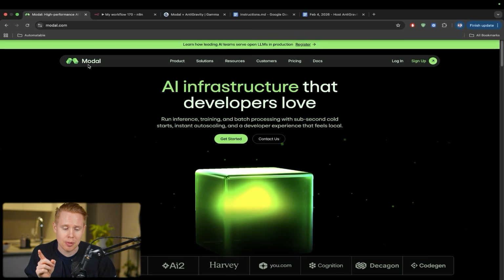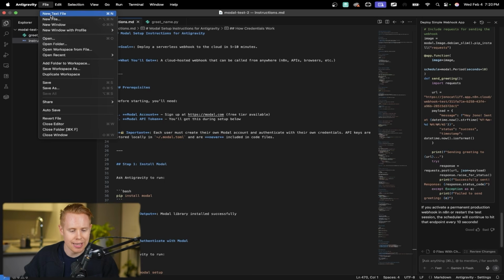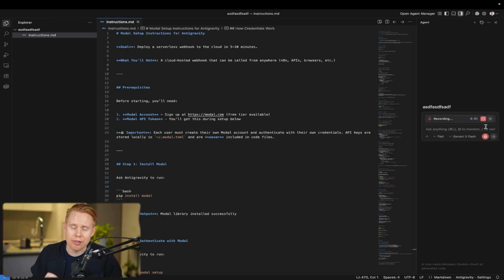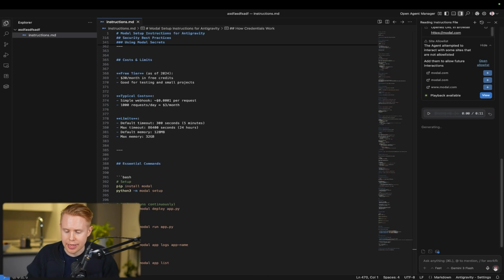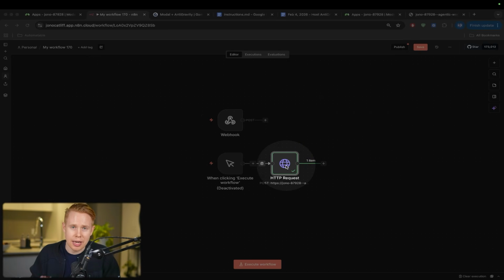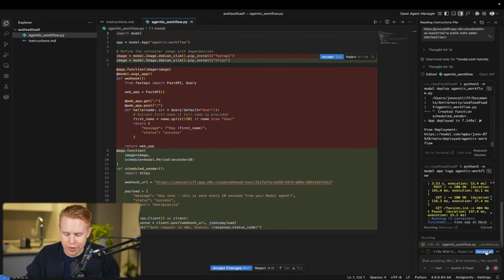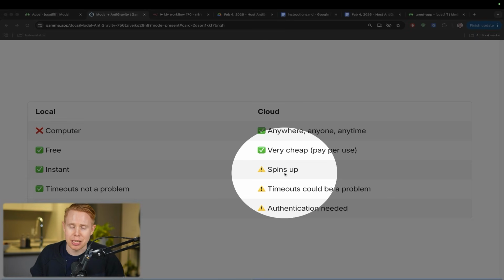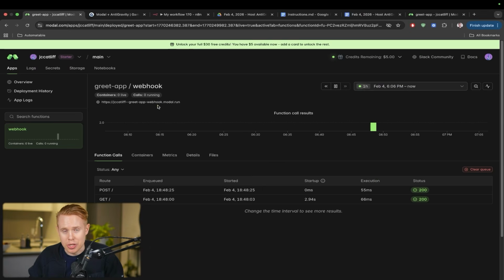DON’T Build Agentic Workflows Until You Do THIS (Cloud Hosting Explained)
🌍 COMMUNITY

📚 SUMMARY
In this video, I show how you can host Antigravity workflows online in the cloud using the app Modal. This means anyone on your team can run these workflows anywhere, anytime.

⌛ TIMESTAMPS
0:00 Intro
0:10 Overview
0:34 Setting Up
8:36 Conclusion